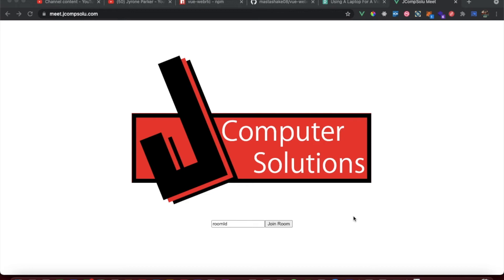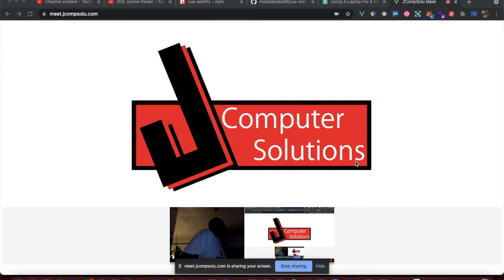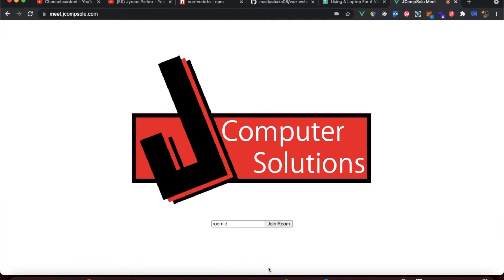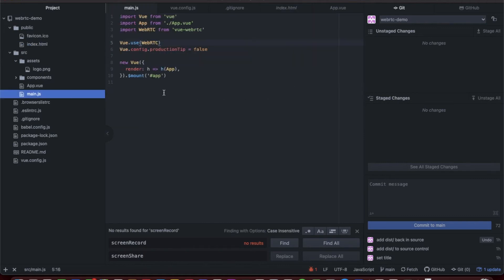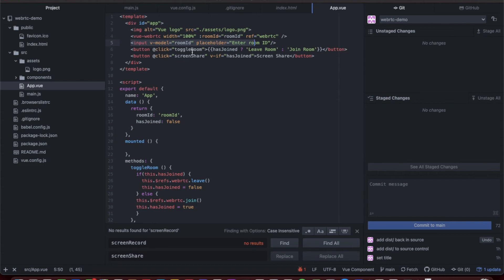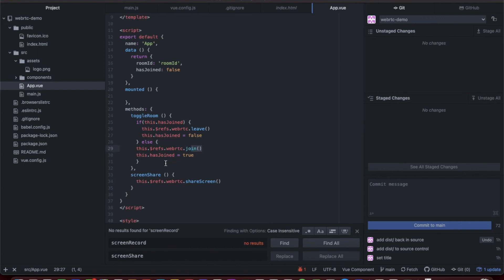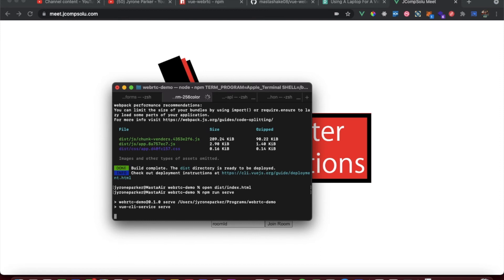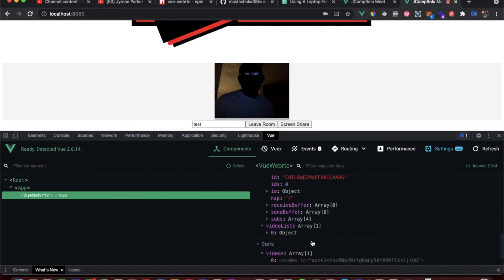Create A Google Meet Clone With WebRTC + Vue Pt. 1: Creating The Vue.js Application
An update on my WebRTC voice application but this time with video and screen sharing! In the next video, we will monetize it with a Laravel powered Stripe API!

👨‍🍳 Checkout my startup mobisnacks a gourmet food delivery service! Drivers and chefs wanted!

🏠Earn passive income in real estate by renting out your closet!

💻 Are you looking for a new career but hate technical interviews? Check out triplebyte a service where companies such as Facebook and Google bid on YOU